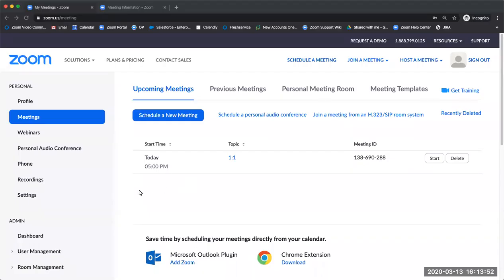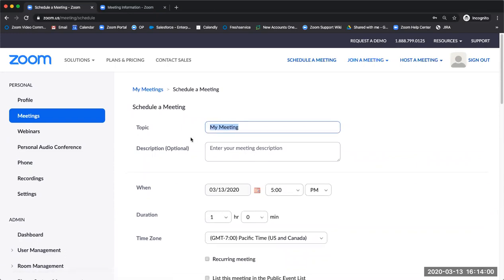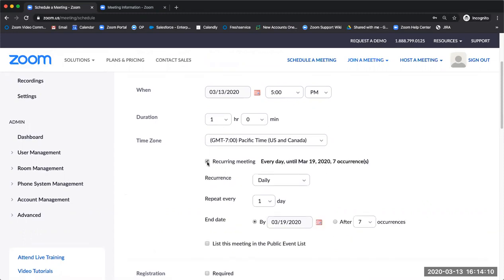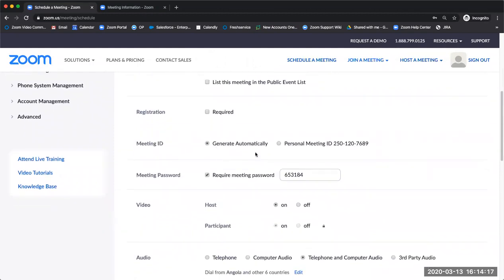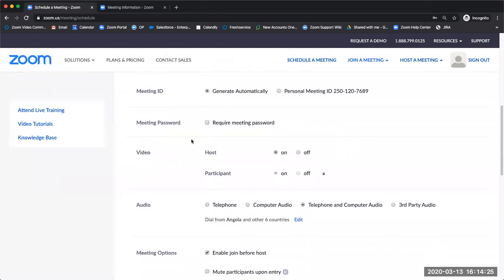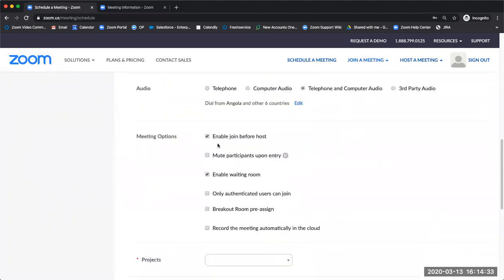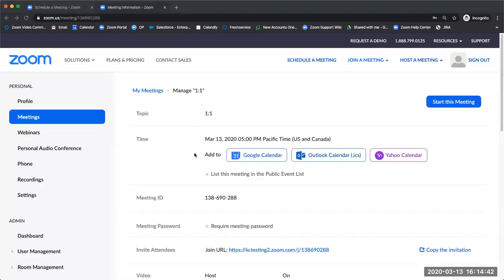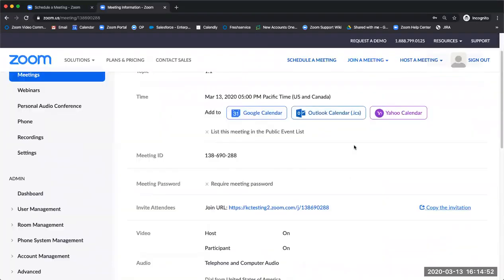זימון פגישה במערכת Zoom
סרטון זה מסביר צעד אחר צעד כיצד לזמן פגישה בזום.